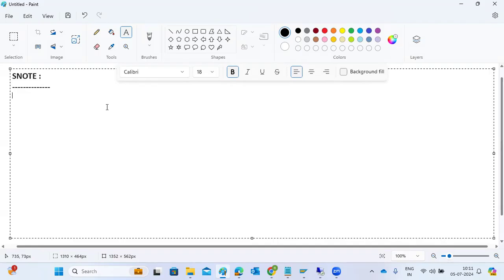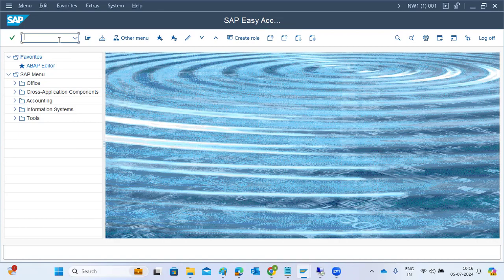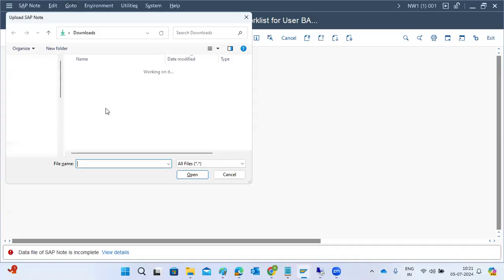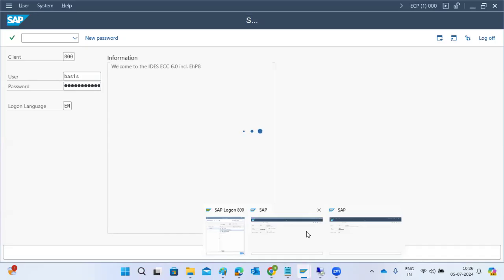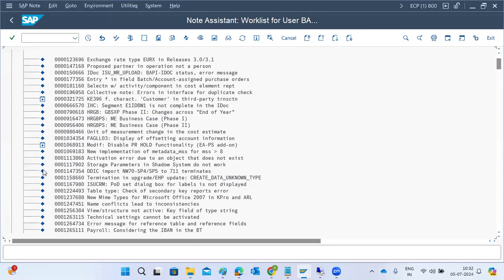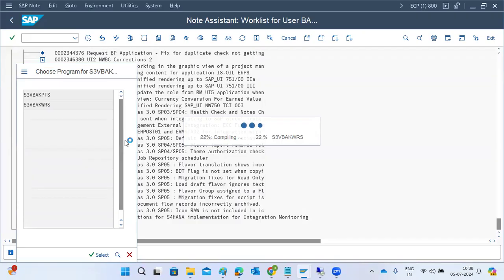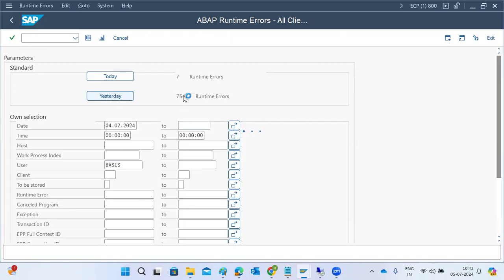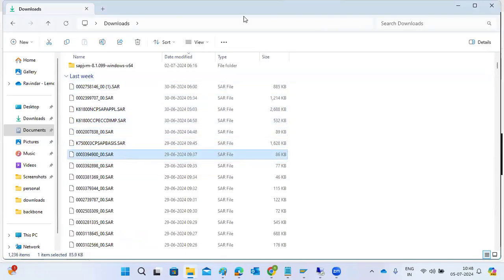SAP Note Assistant Made Easy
SAP Note Assistant is a tool that helps you while working with SAP Notes. SAP Notes is a set of instructions to remove known errors from the SAP systems. Using the Note Assistant tool, SAP Notes can be applied to the system. You can access the Note Assistant tool using transaction SNOTE.

Note Assistant Made Easy
The Note Assistant tool is now enhanced with the following new innovations:

A new highly intuitive, integrated, and customizable Home screen.
Streamlined SAP Notes implementation.
The SAP Note display screen is highly informative and customizable.
User settings offer a highly customizable experience.